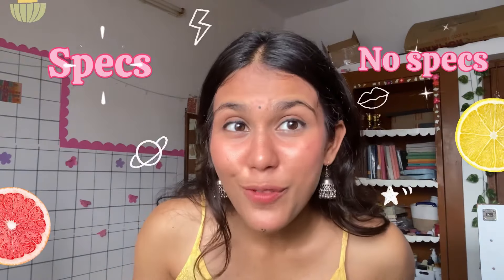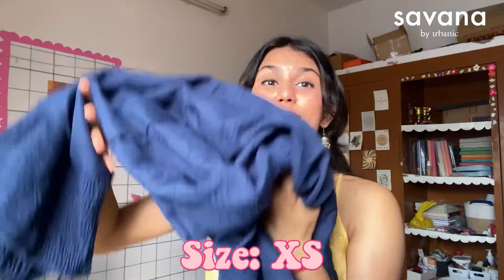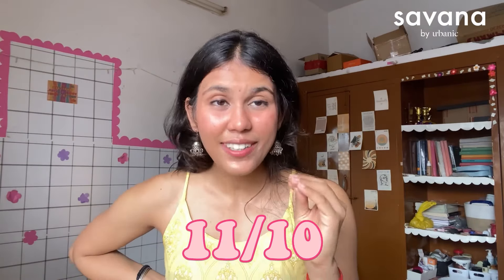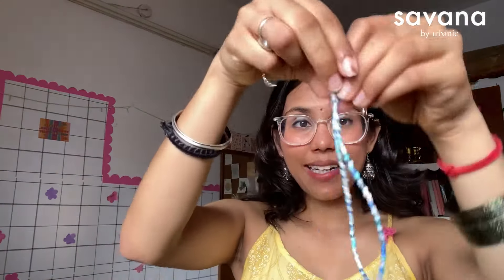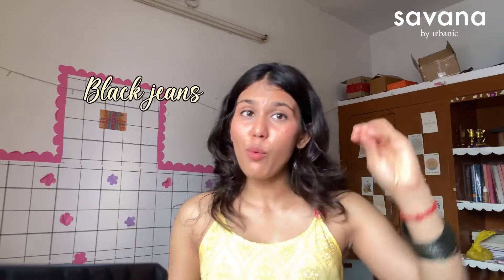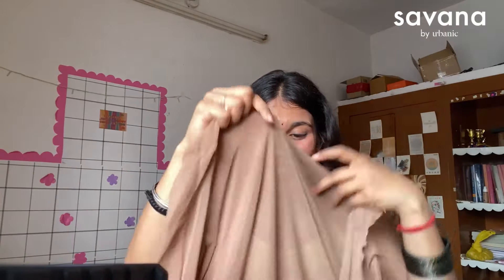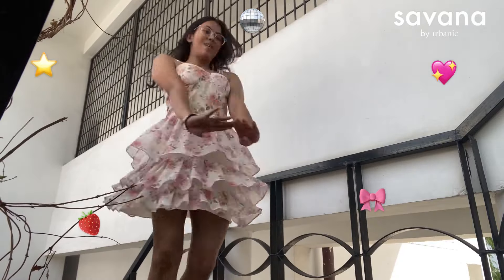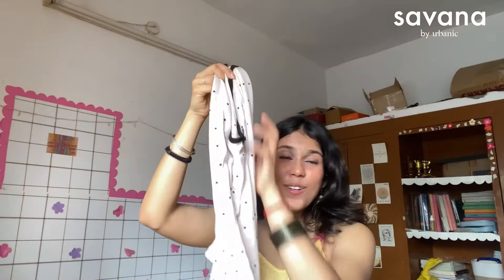Savana try-on HAUL🎀 (birthday dresses, cottage core aesthetic tops) on 50% weekend SALE🛍️💖🪩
Every weekend SAVANA has 50% huge incredible SALE. Done forget to check out the  huge collection of cottage core aesthetics available on the website

Links🍓

If you're here, comment down your  “that girl”
Lets confuse people who are not here🌈

💟Med Student
💟Camera : iphone11
💟 S.C : 39,880 lotsss of love to y’all!!!
💟Editor: imovie, inshot

Please subscribeeee. Let’s hit 50K soon💗💗💗

Sale, pinteresty summerhaul, skirts, summer tops, college outfits, urbanic, sale, musthaves, try on haul